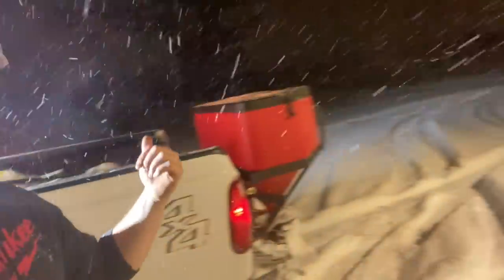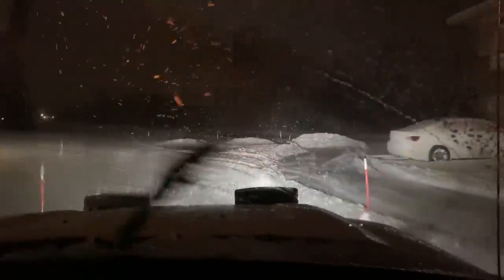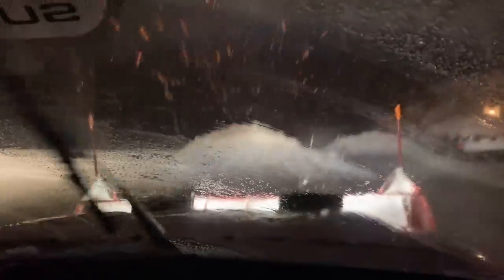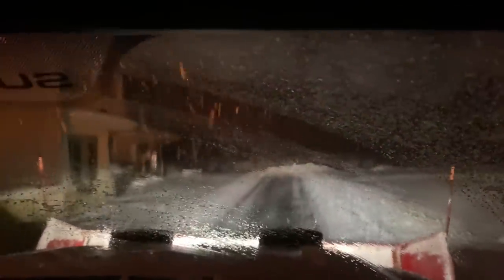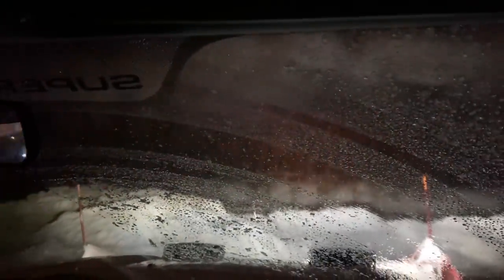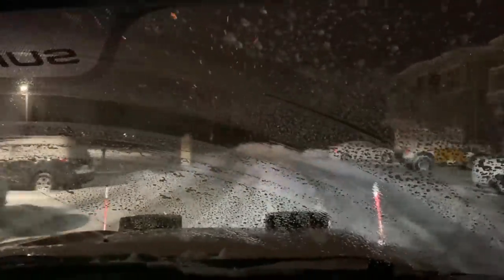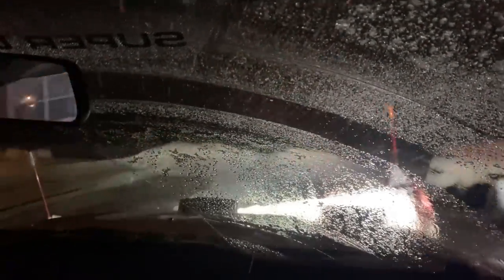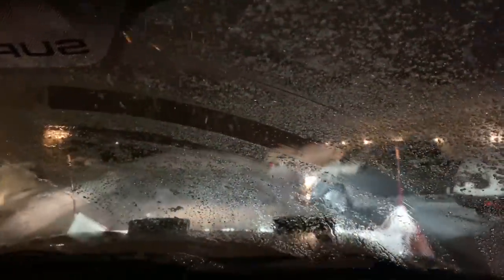Western Wideout Plowing Snow | 10 inch storm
We finally got some snow! The weather people were calling for 4-6 inches of snow, they quickly changed that to 6-8 inches the day of the storm and we needed up with 10 inches of snow. The good part was it was nice and fluffy which made it easy to work with. I really got to put my new Western Wideout to the test. I am very happy so far with the purchase of this plow. I've used one in the past working with @LAWNFORCELLC and I knew from then it was a route I wanted to go. Fast forward and this plow has saved me tons of time on the few properties I take care of. If we get more snow I'll be sure to get some more snow plowing footage!